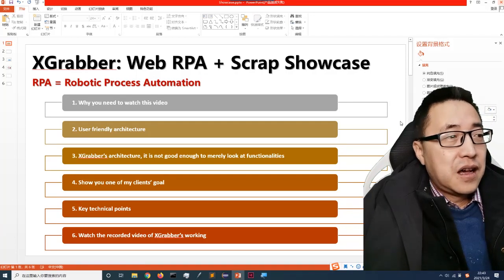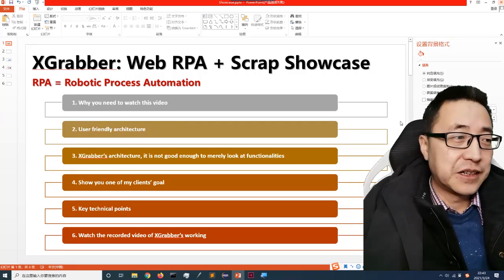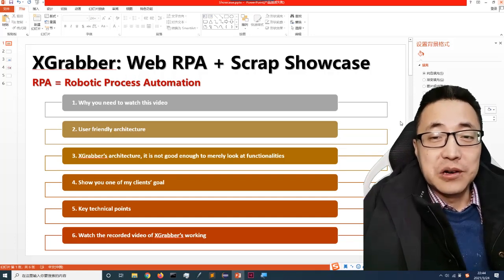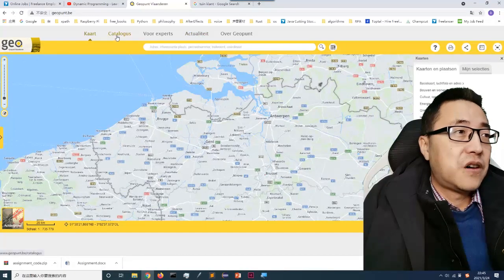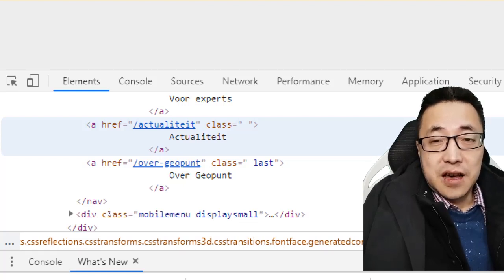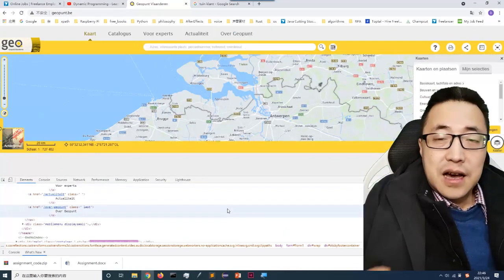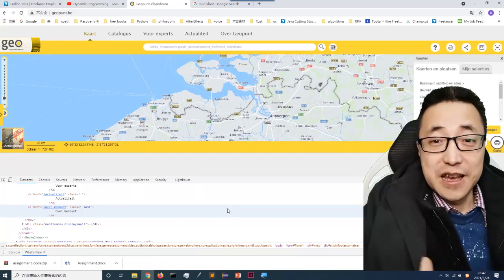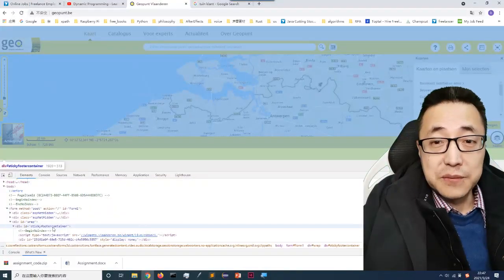Web RPA Scraper Indesign 01, Why you need to watch this video